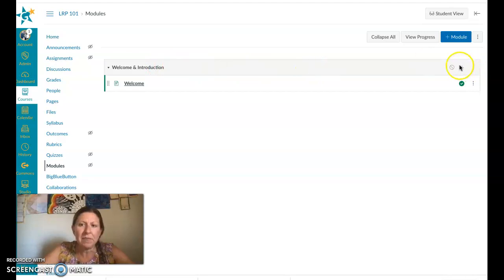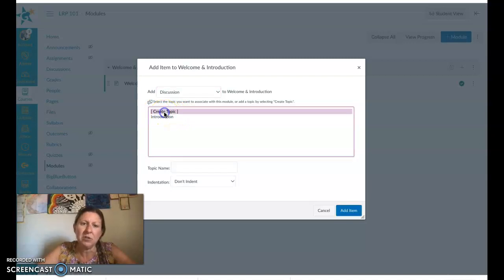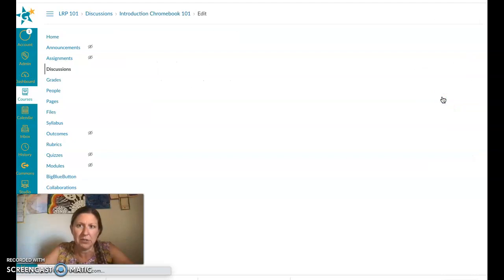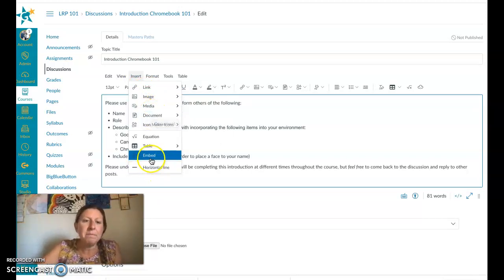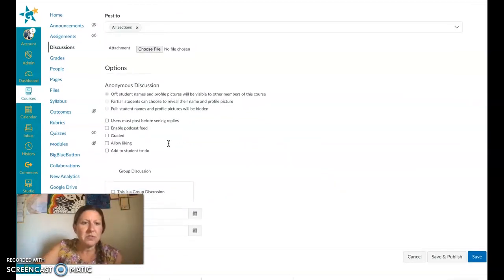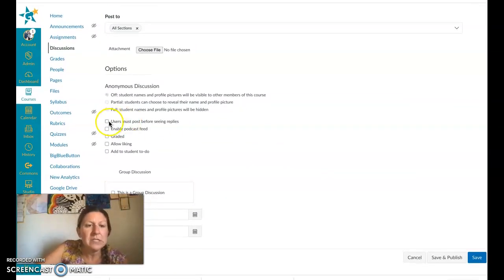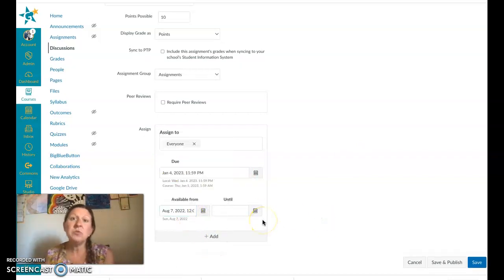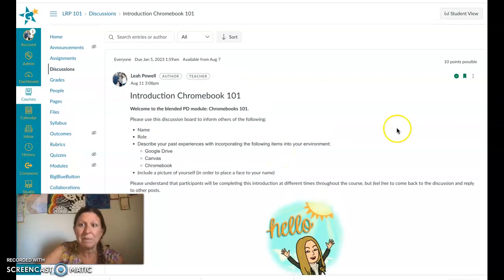Canvas: Discussion Boards